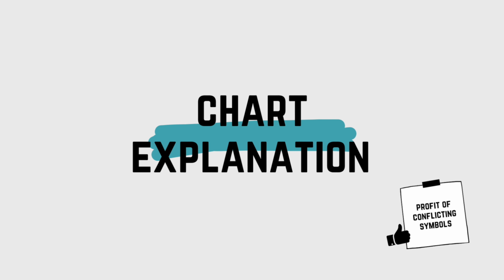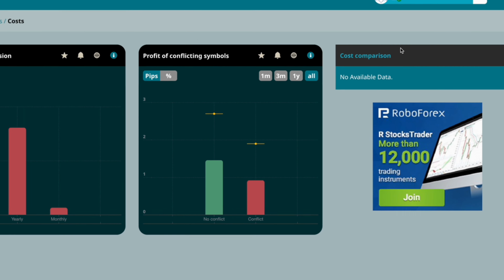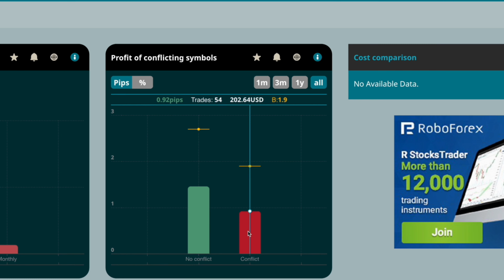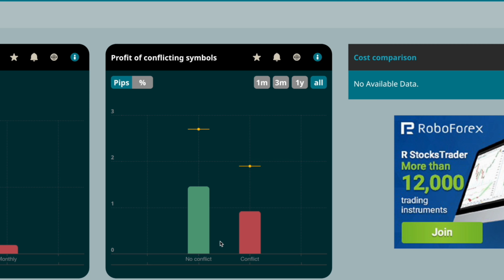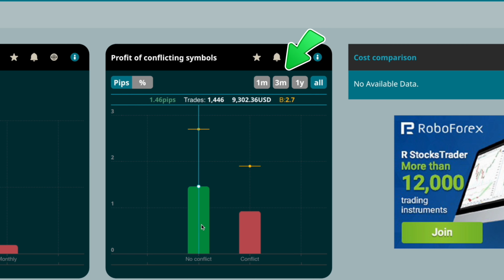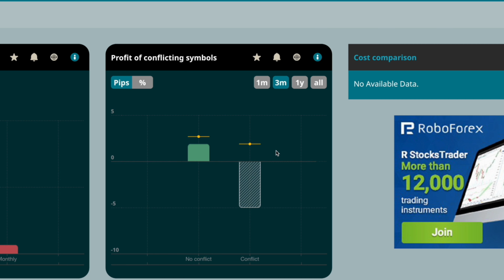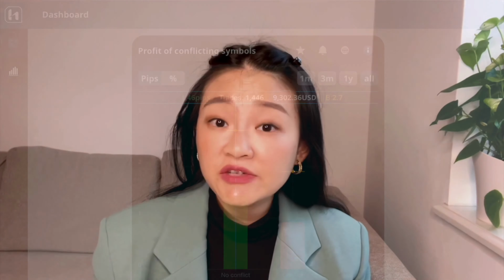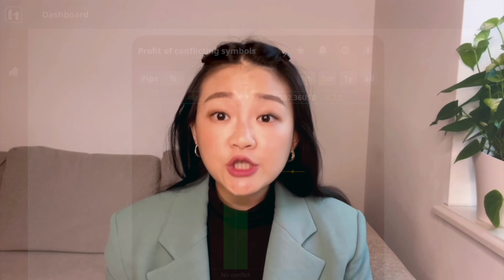Do you inefficiently hedge your Trades in Forex Trading? A data-driven analysis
Many Daytrader, Scalper or Swing trader in Forex inefficiently hedge their trades, thereby creating high spread and commission payments with limited or no exposure to the market. While inefficiently hedging your trades, for example by going EURUSD long, GBPUSD short and EURGBP short significantly increase your trading costs, the roots to those positions can be oftentimes explained with trading psychology. Instead of closing outdated trades, many traders keep them open in the hope of the trade to still go into profit, while closing the trade would be the better choice. Entering a trade that would hedge part of your other trades is one major indicator that your old positions might be outdated. While very important, this aspect is rarely taught in trading schools, and with hoc-trade you can now exactly analyze whether such hedged trades actually negatively influence your trading performance.

hoc-trade, an AI-powered Trading Analytics tool has 40+ analysis of trading behaviors to help you become a better trader.

00:00 Background of inefficient hedging in Trading
03:38 Analysis chart explanation
04:31 Countermeasures for Traders
07:10 Alert reference

*hoc-trade Empowers Traders*
We pioneer behavioral AI software, judging the profit likelihood of trades ahead of time. Learning from thousands of traders, our software identifies your behavioral patterns and guides you to better trading decisions. Fully integrated to your broker/ exchange or at hoc-trade.com.

- Detailed personal dashboard
- Real-time alerts & warnings
- Benchmark to profitable traders
- Fully automated historic & live trade integration
- For Forex, CFDs, and Crypto traders

Do you cut your profits early, revenge trade, fight the trend, dollar cost average, always enter & exit trades too late, or increase risk during loss streaks?
hoc-trade will identify those behaviors in your past trading data, reveal it in your personal dashboard, and warn you in case acting in those behaviors again.

hoc-trade is a tool for all types of traders, from beginners to advanced, loss-making or profitable already. It gives you the necessary visibility on your behaviors and the according performance effect. As it is based on behaviors, psychology, and the behavioral biases (behavioral finance), it applies to any trading market.

As always when dealing with cryptocurrencies, forex and trading in general, please make sure to do your own research and take the required time to process and execute. The information in this video may be outdated.